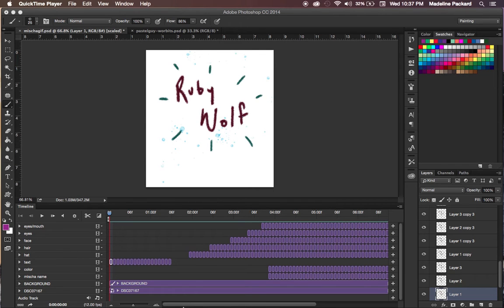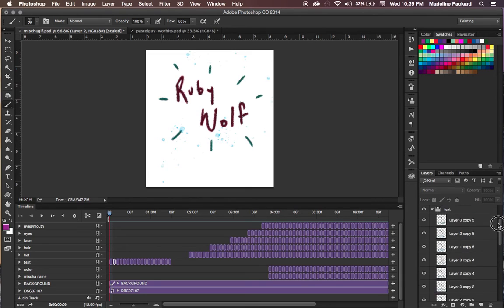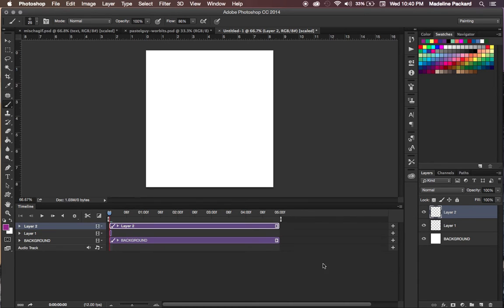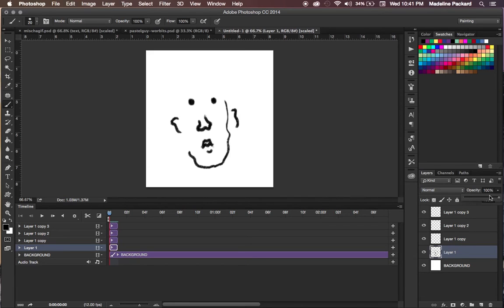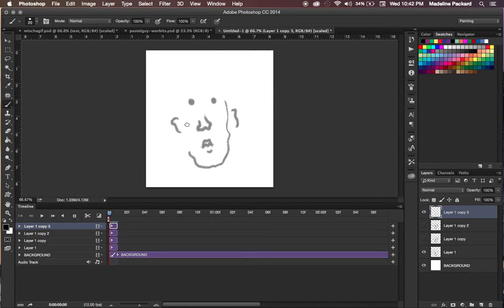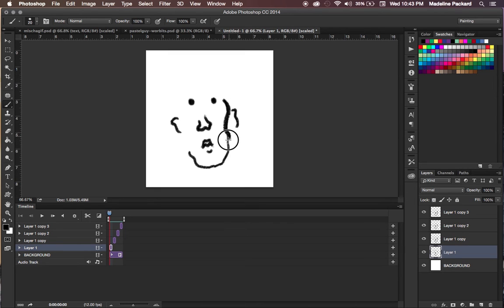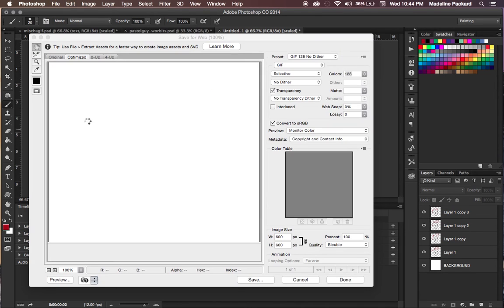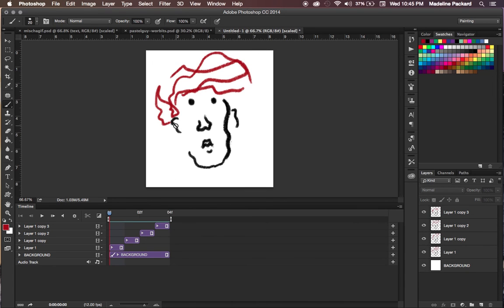Frame by Frame Animation Tutorial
Watch a frame by frame animation tutorial with Madeline Packard!